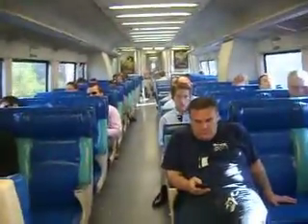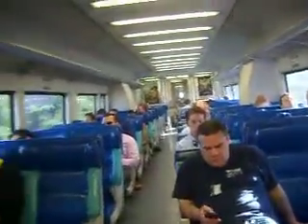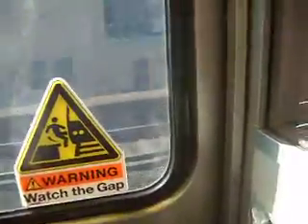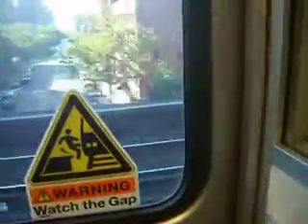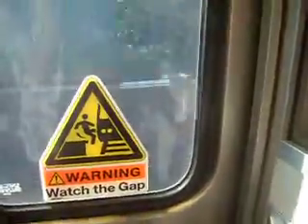Park Avenue Tunnel Part 1